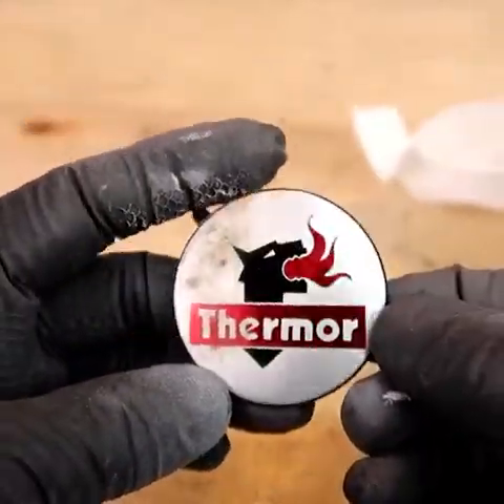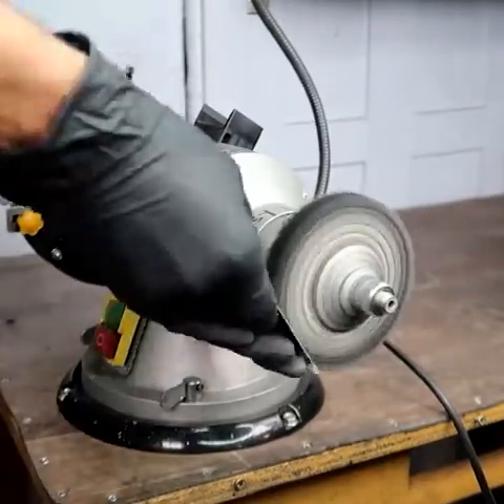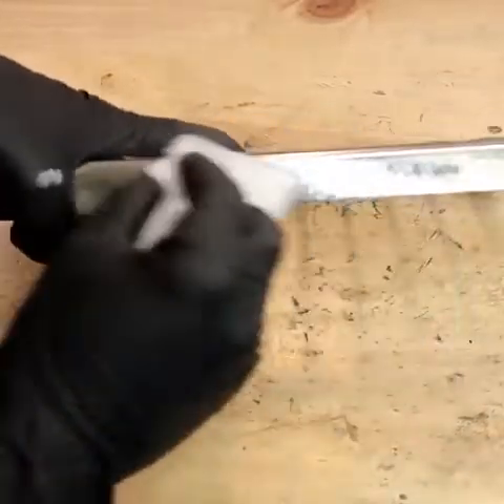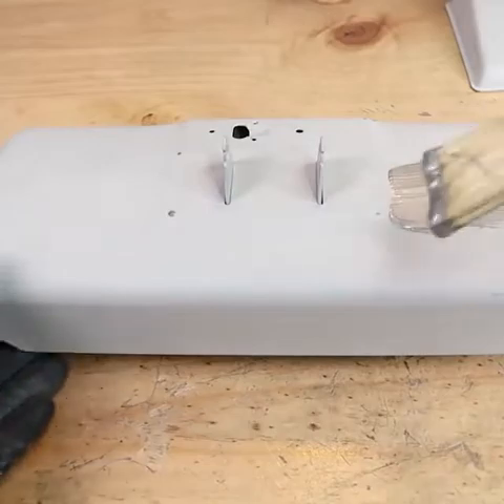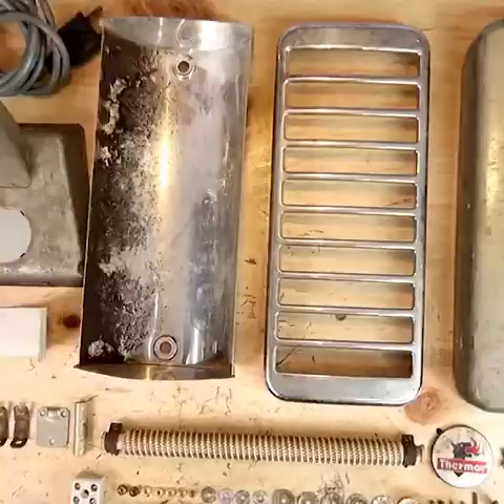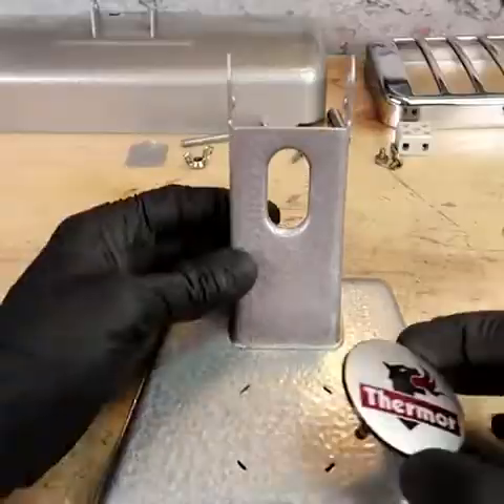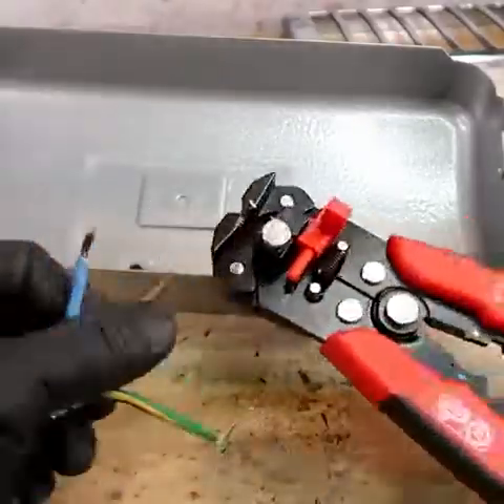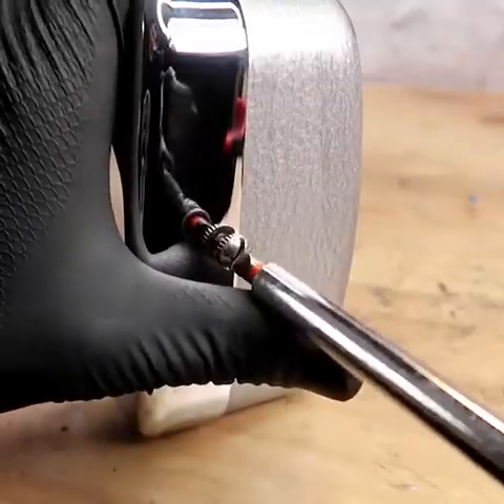Radiator/Heater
Credits:TYSY TUBE